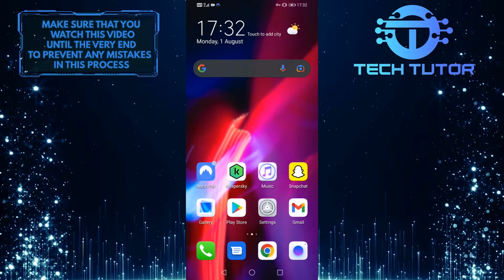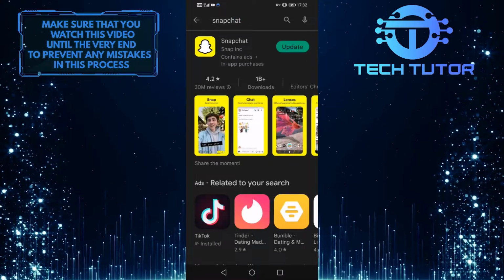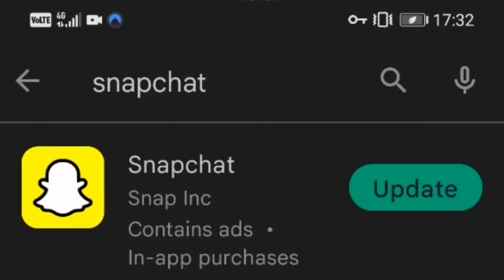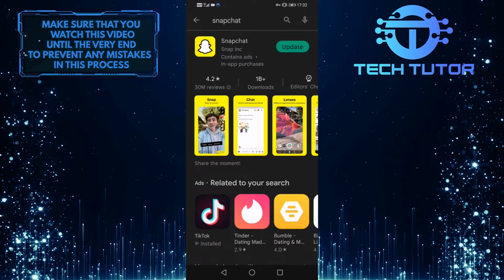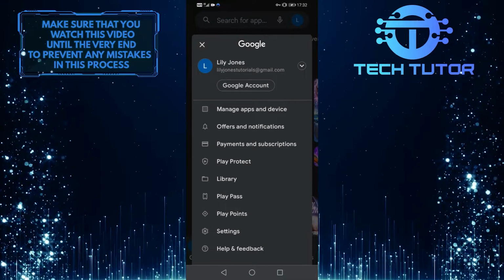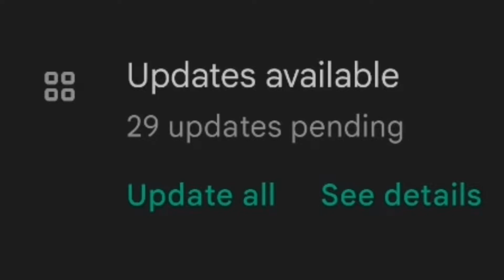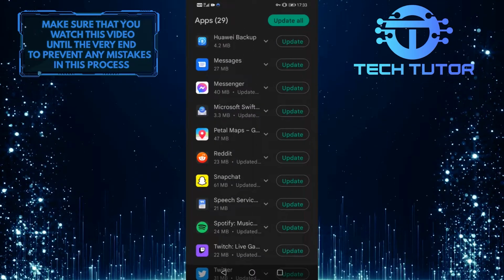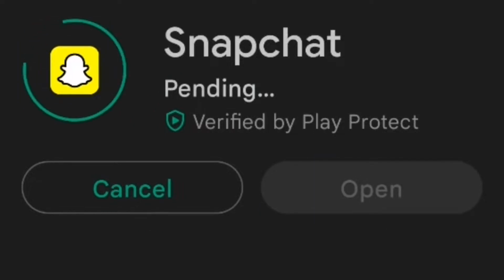How To Update Snapchat On Android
Updating Snapchat on Android can be a little confusing, but this video will show you how to do it in just a few simple steps. Whether you're updating to the latest version of the app or just trying to troubleshoot an issue, we'll walk you through everything you need to know. So watch this video and learn how to update Snapchat on Android today!